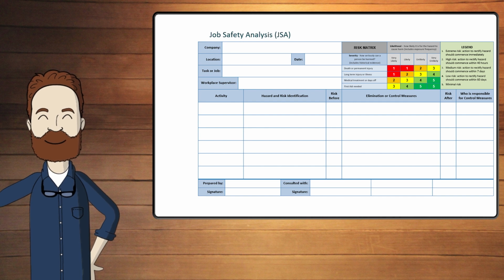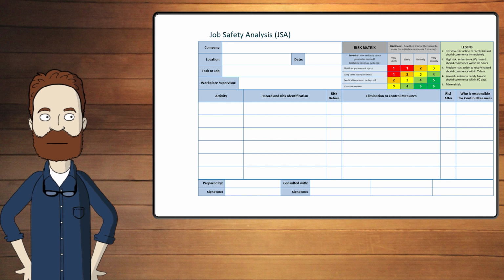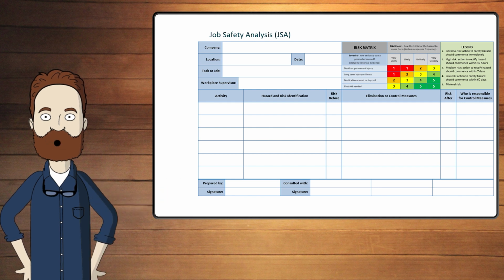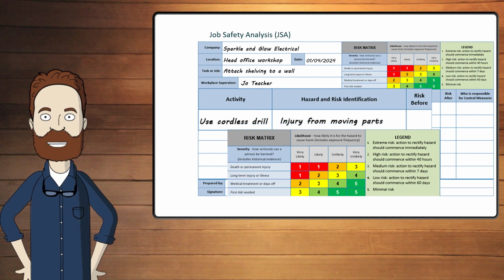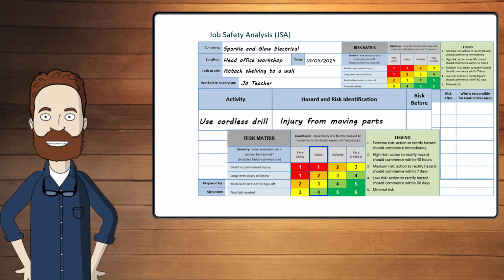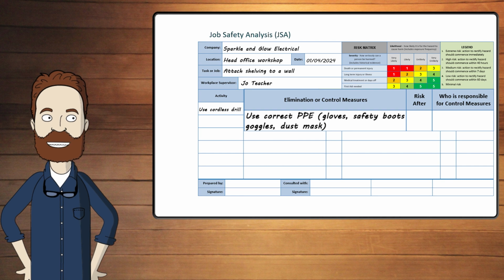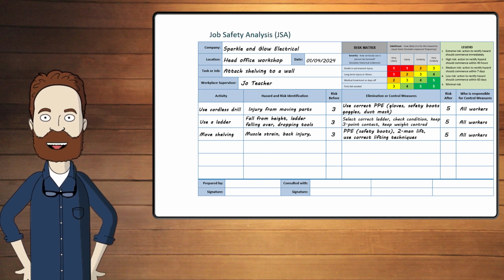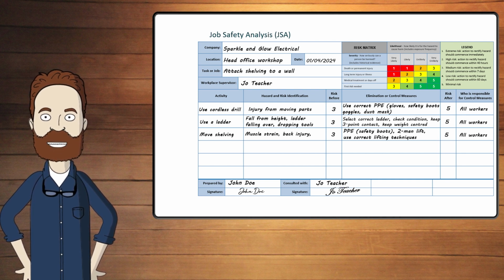JSA Job Safety Analysis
Guides you through completing a JSA form.
AQF level 2 to 3